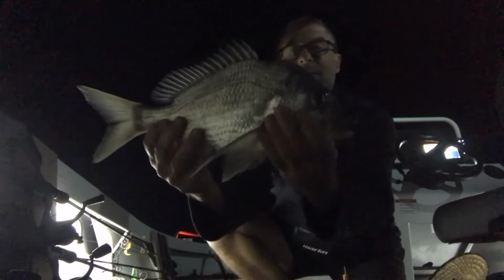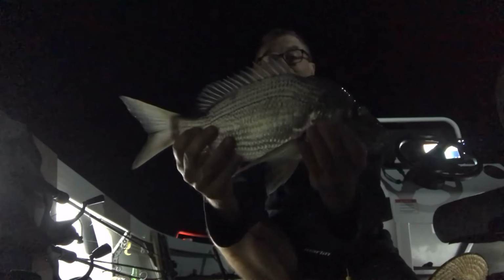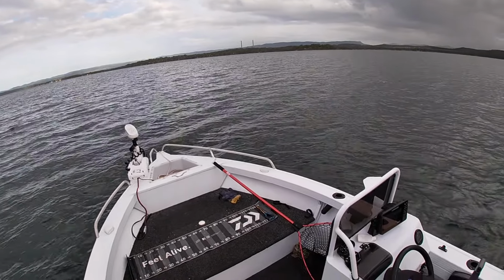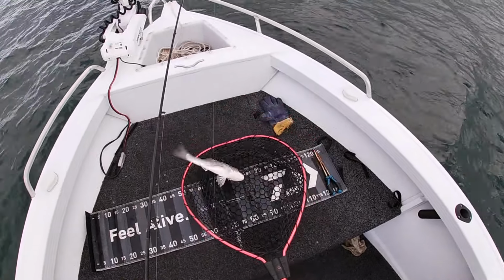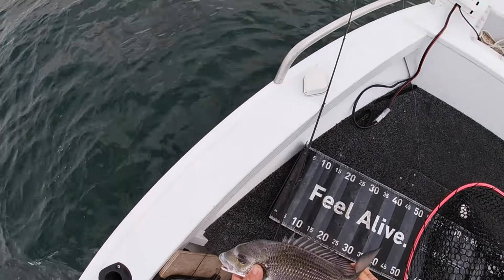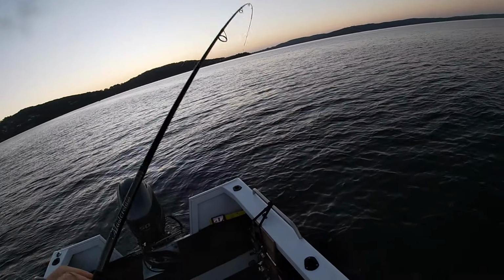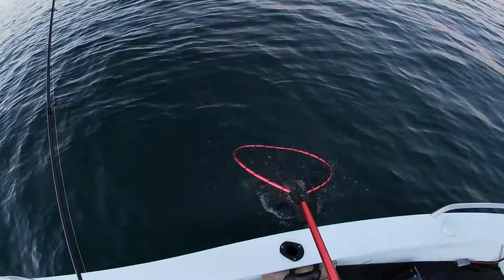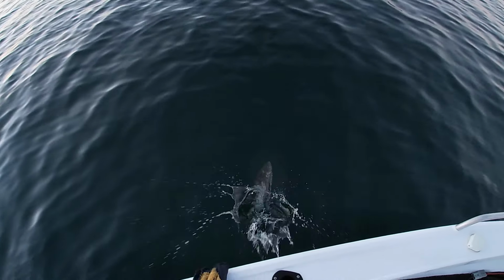Fishing for Flathead, Bream & Reds Lake Mac Easter 2024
This is some from the Easter long weekend. Got a few , but it was a punish with so many unsuccessful casts and sometimes hours between bites, and when they did bite, a lot of them were on the small side and didn't make the video. but that's fishing.